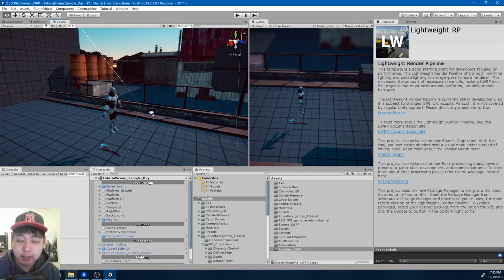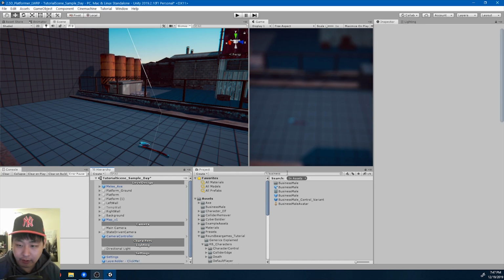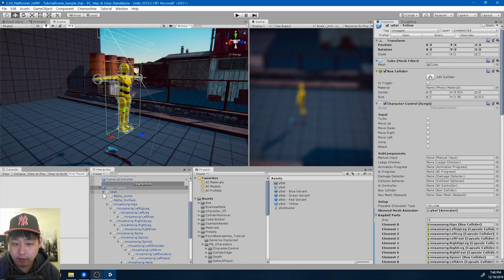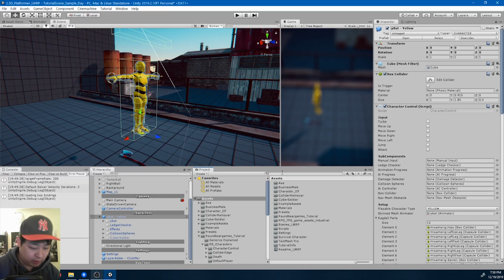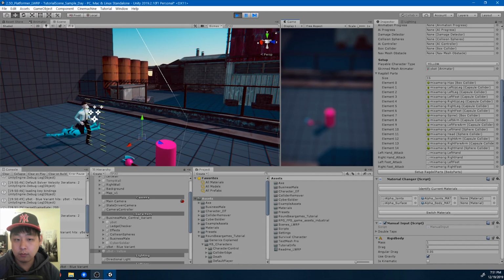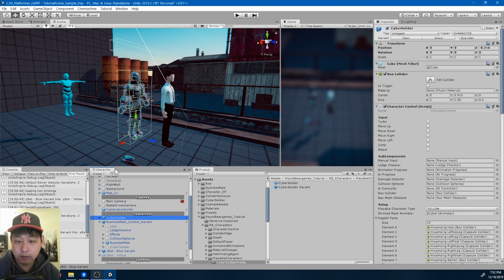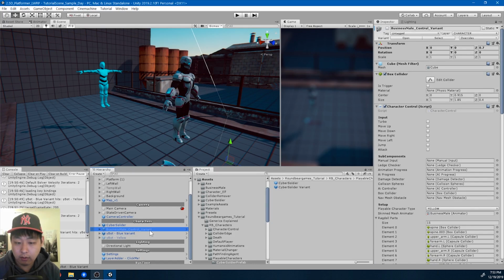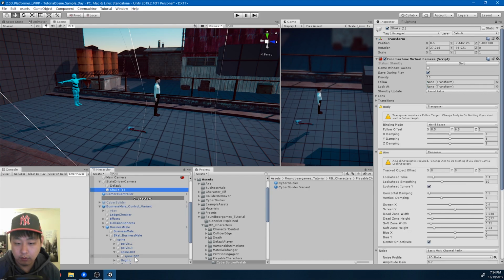#217 Importing a Custom Character (Part2) - Unity Tutorial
Importing a Custom Character (Part2) - Unity Tutorial

If you're confused about original prefab vs prefab variant, pls lemme know. I can make a separate video to explain the difference.